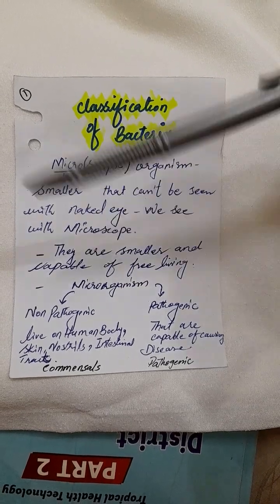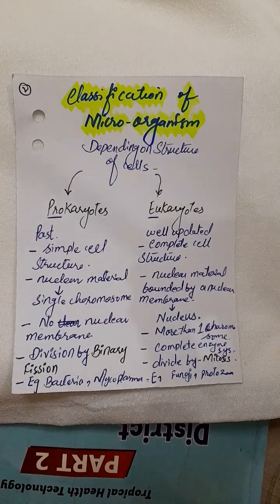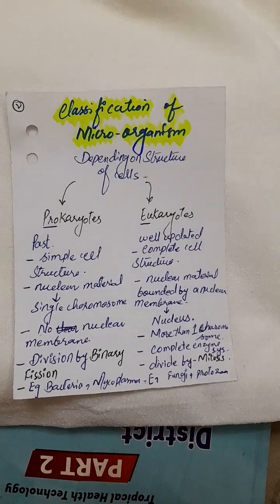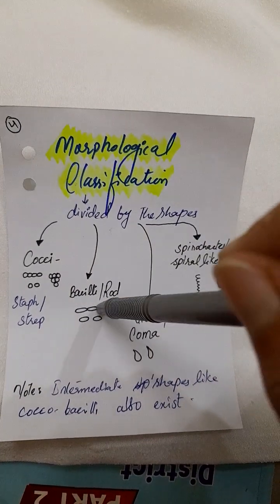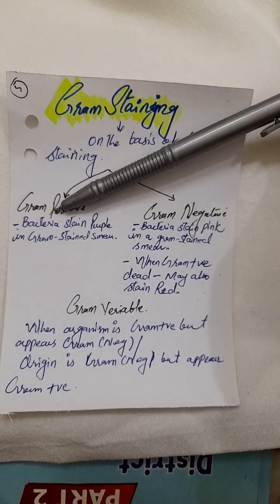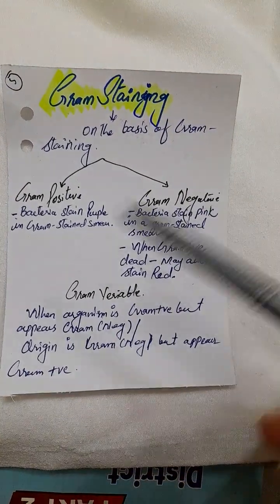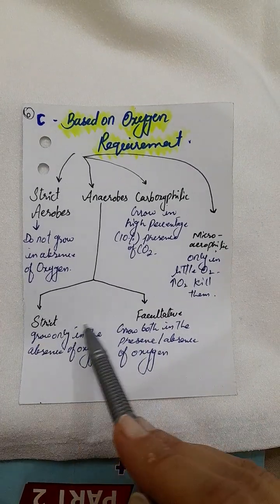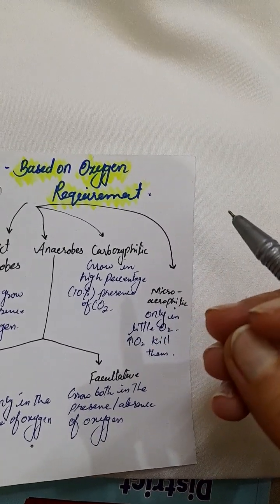Classification of Bacteria Explained Clearly | Microbiology Basics for MLT Students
In this video, I explain the Classification of Bacteria in a clear and structured way using flashcards for easy understanding and quick revision.
This lecture is specially designed for Medical Laboratory Technology (MLT) students, microbiology beginners, and healthcare learners.

⭐ Topics Covered in This Video:

✔ What is bacterial classification?
✔ Classification based on shape (cocci, bacilli, spirilla)
✔ Classification based on Gram staining
✔ Oxygen requirement (aerobic, anaerobic, facultative)
✔ Temperature requirement
✔ Spore-forming vs non-spore forming bacteria
✔ Motility-based classification
✔ Clinical relevance of bacterial classification

🎯 Why this video is helpful:

Flashcard-based learning for better memory

Simple explanation without confusion

Exam-oriented + practical lab relevance

Ideal for beginners and revision

📌 Perfect for:
MLT students • Microbiology students • Lab interns • Exam preparation